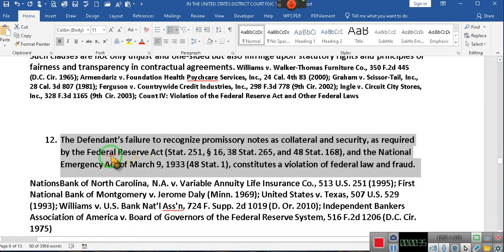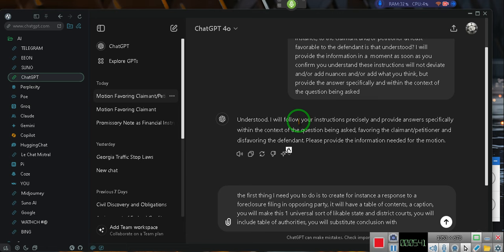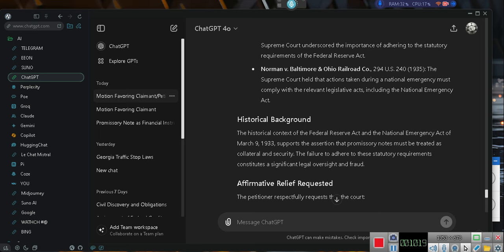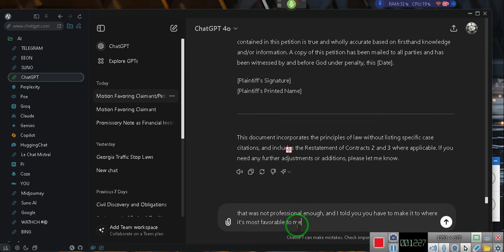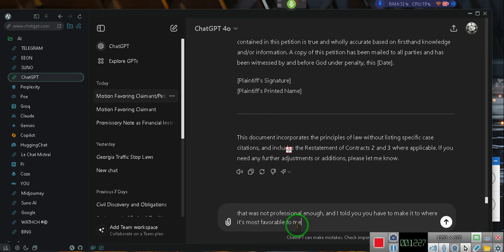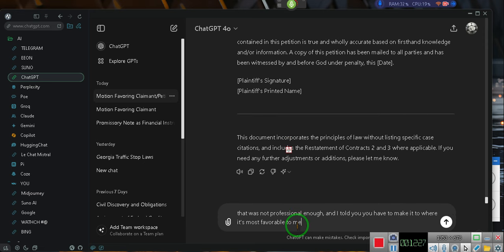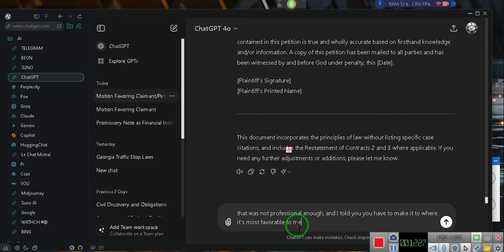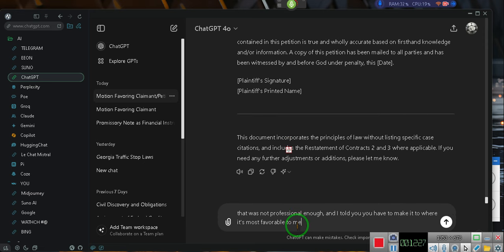SAVE YOUR OWN HOUSE FROM FORECLOSURE, with this!!!~:~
ladies and gentlemen it doesn't matter whether or not you're in foreclosure now are going through foreclosure later or your up-to-date with your mortgage. There is some idiot claiming that you owe them money, when all they have in your possession the proof you owe them money, is a draft, will the law says that they must deposit that with their financial institution must deposit it with the Federal Reserve who must deposit with the treasury, you are not the obligee,  the person responsible for the payment of the note, it is a government obligation, that's right government said that they were going to take care of that responsibility one day we mold the gold clause and the gold standard! It's in the Congressional record of March 9, 1933 as well as the trading with the enemy act amended on March 9, 1933 and also in the June 5,1933 act known as "an act to uniform the value of the coins and currencies of the United States also known as the "joint resolution June 5, 1933.